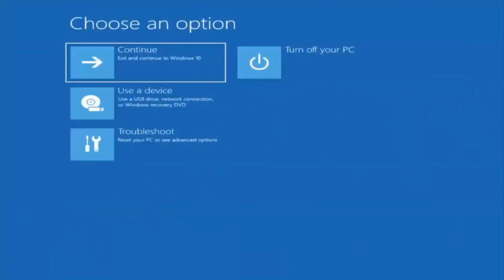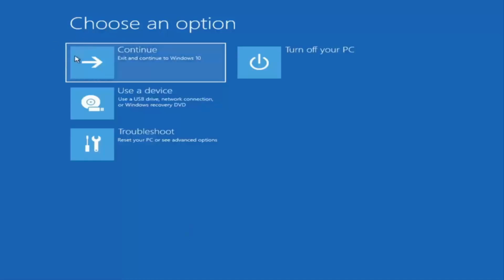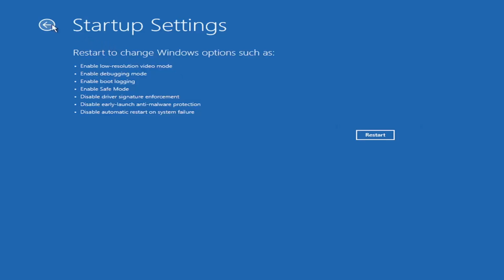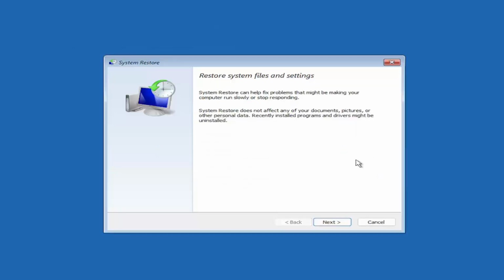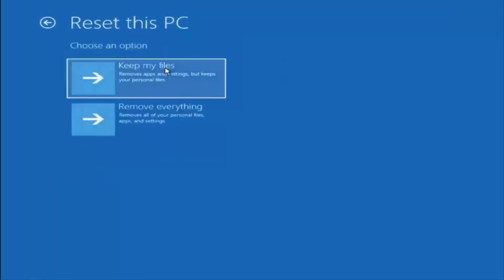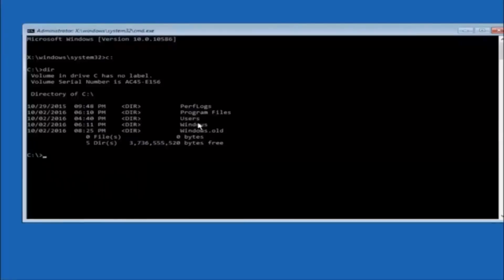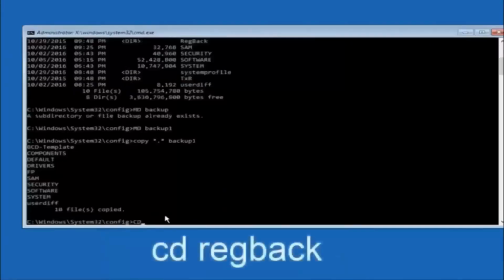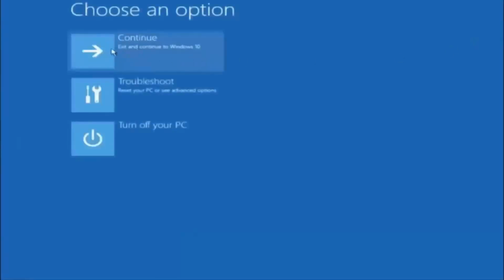LG Gram Book 16 - How To Fix Black Screen (But Turns On) [Solution]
Restoring a full display on an LG Gram Book 16 computer offers a dependable solution for resolving unexpected black screen issues when system lights and power components remain active. Troubleshooting total video signal failure clears away temporary display driver glitches, monitor power conflicts, and internal connection dropouts that disrupt normal visual output. Utilizing built-in graphics hardware checks ensures proper communication between the internal computer hardware and the integrated display panel. Owners seeking to eliminate screen blanking and non-responsive display states will find that systematically testing video connections provides effective device recovery and peace of mind.

Issues addressed in this tutorial:
LG Gram Book 16 black screen fix
LG Gram Book 16 turns on no display
LG Gram Book 16 screen stays black power light on
fix LG Gram Book 16 blank display issue
LG Gram Book 16 no video output
LG Gram Book 16 display signal troubleshooting
LG laptop power on black screen
how to fix LG Gram Book 16 monitor display
LG Gram Book 16 graphics output fix
LG Gram Book 16 display restore solution

Executing a basic hardware reset and display connection test on the LG Gram Book 16 helps isolate underlying monitor hardware errors and graphics card failures. Accessing external display options or built-in diagnostic key combinations allows users to verify whether the issue originates from software drivers or physical components. Maintaining proper ventilation and ensuring stable power delivery during testing prevents system overheating and potential hardware damage. Following standard display recovery procedures guarantees a smooth troubleshooting process and helps keep your laptop operating reliably.